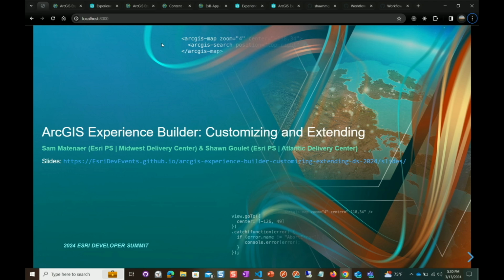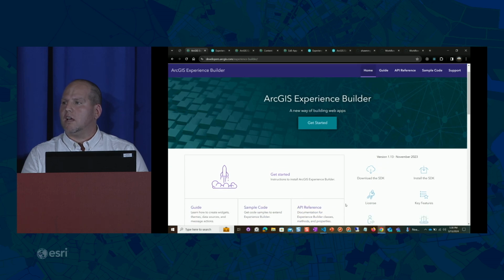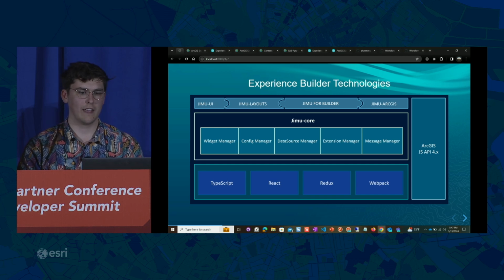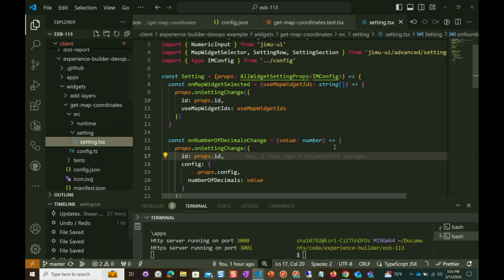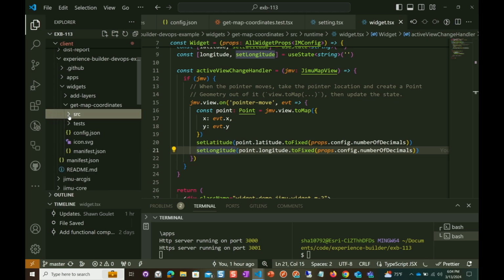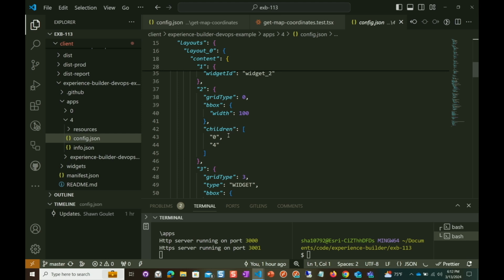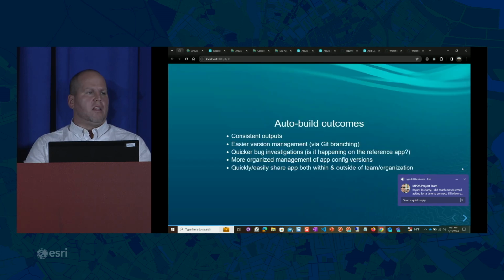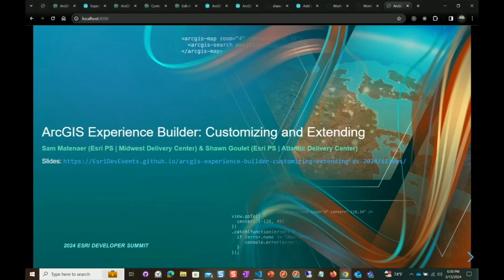ArcGIS Experience Builder: Customizing and Extending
ArcGIS Experience Builder is built on React and Maps SDK for JavaScript. It empowers you to quickly transform your data to interactive, mobile optimized web apps and web pages. In this session, we will show how to use TypeScript and React to build custom widgets and themes, and demonstrate deployment patterns. Come to learn all about customizing and extending web experiences with the developer edition.

🕑 Chapters
00:00:00 - Introduction and welcome
00:00:50 - Agenda overview
00:01:57 - Introduction to ArcGIS Experience Builder
00:03:43 - Widgets and data sources
00:05:16 - ArcGIS Experience Builder editions
00:08:15 - Developer Edition: setup and usage
00:12:53 - Build custom widgets
00:19:00 - Where do custom widgets live?
00:22:03 - Custom widget structure.
00:24:24 - Custom widget structure: settings
00:29:04 - Custom widget structure: src
00:33:58 - Custom widget structure: tests
00:35:22 - MapView and SceneView
00:36:32 - Ways to create a widget: class-based vs function-based
00:39:05 - Code collaboration with your dev team
00:44:34 - Resources and Further Learning
00:44:55 - Deployment Options: Enterprise vs. Developer Edition
00:47:36 - Deployment automation
00:53:09 - More resources
00:54:00 - Q&A Session
00:59:46 - Conclusion and closing remarks